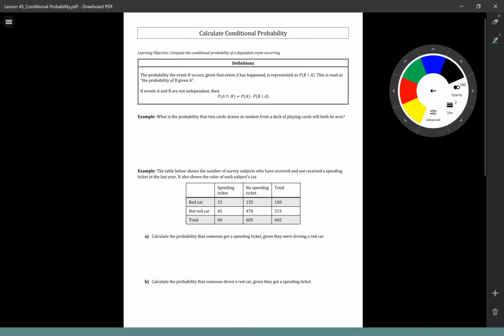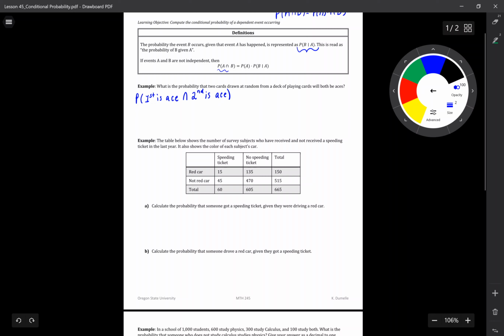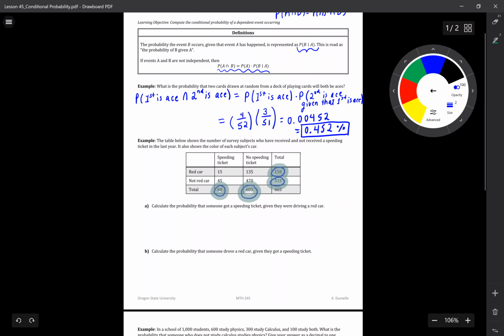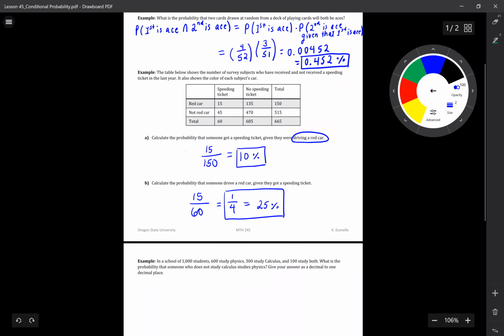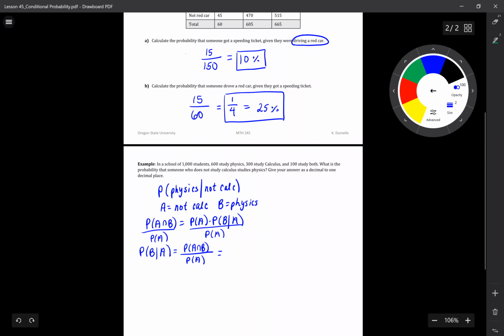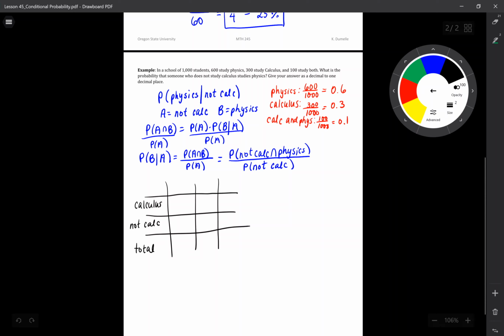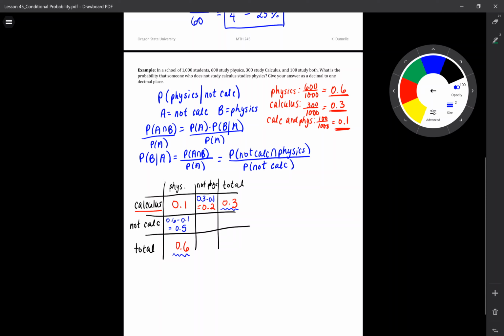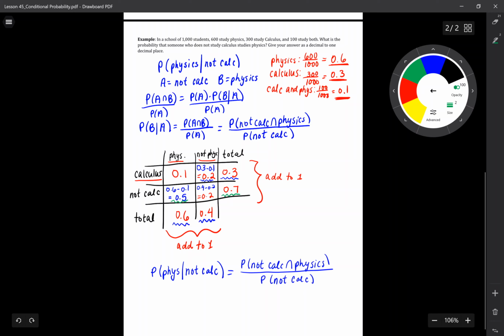Math 245 - Lesson 45